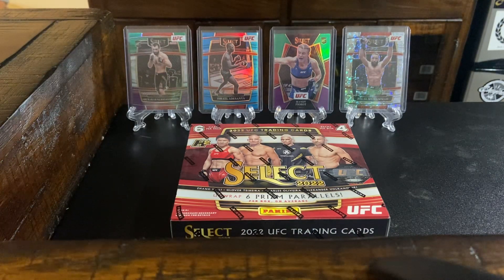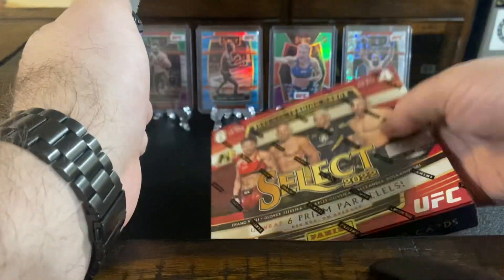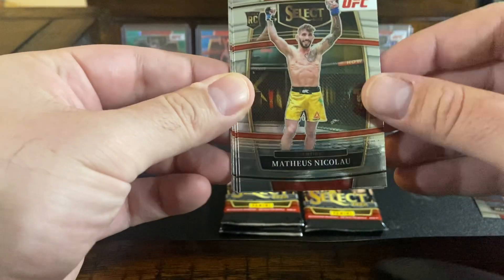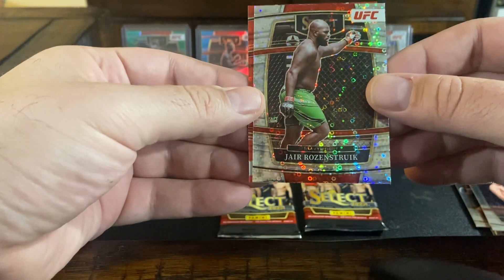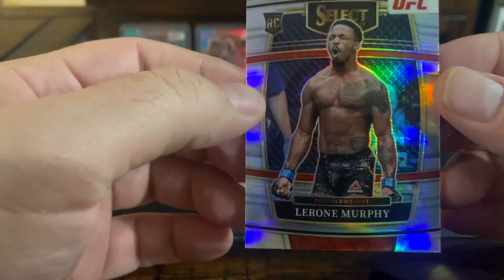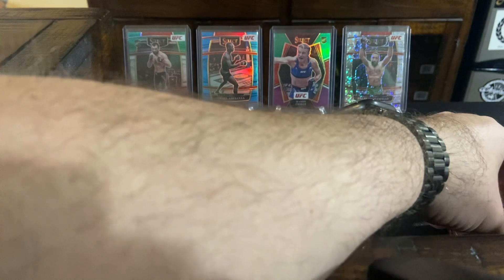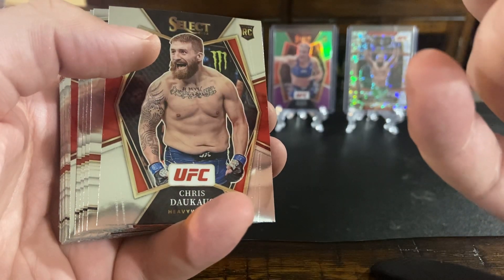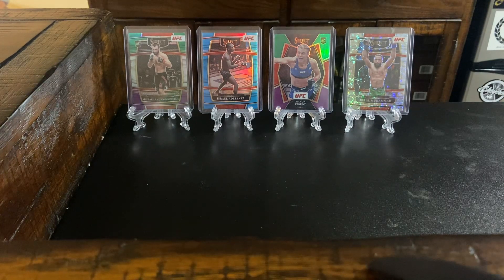2022 UFC Select H2: This Is Why You Buy Singles!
2022 UFC Select Box Break